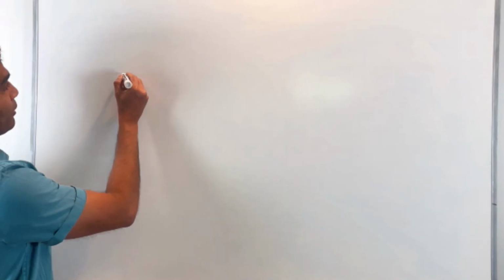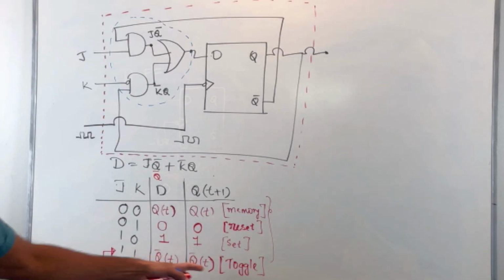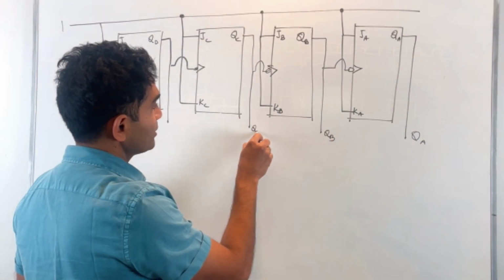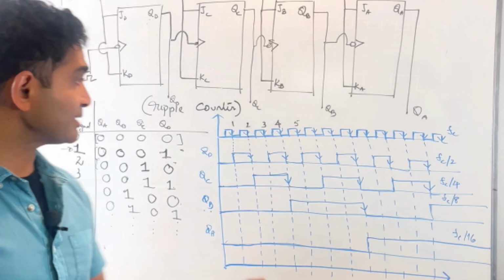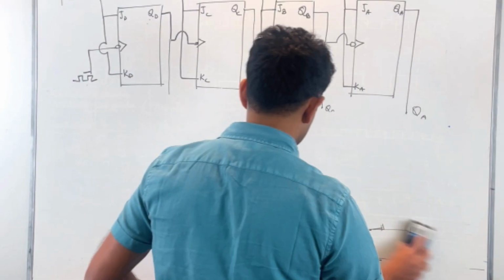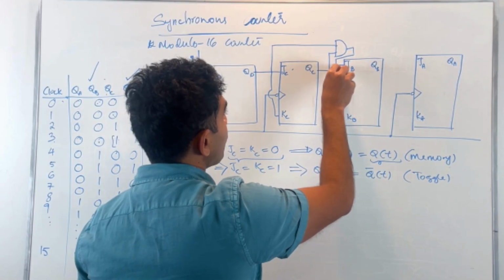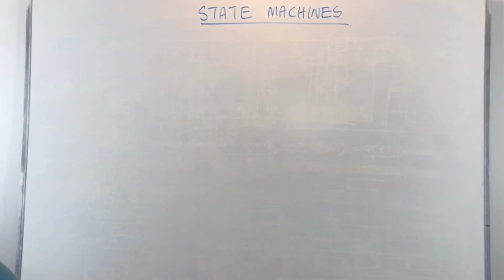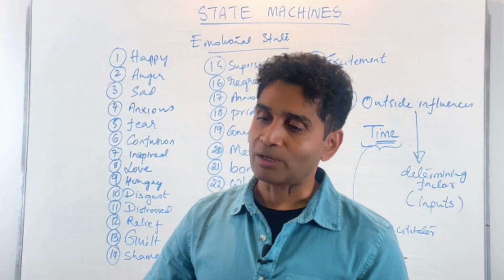ELE 250 Lecture Fall 2025 JK FF StateMachines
This lecture focused on the JK flip flop and configuring the JK flip flop as a Ripple counter and a synchronous counter, this was followed by the start of the concept of state machines.
(Video taken during Thanksgiving week of 2025)